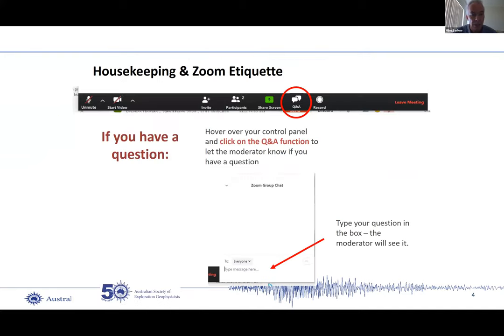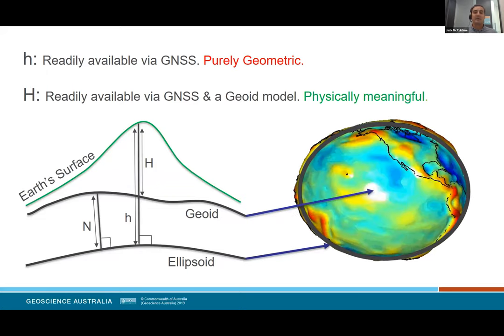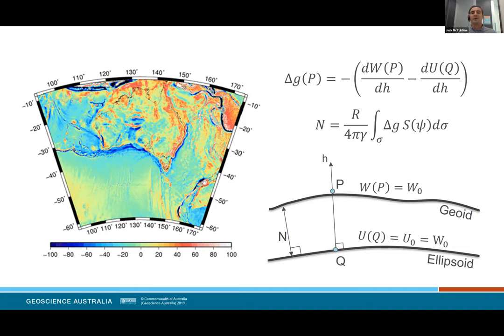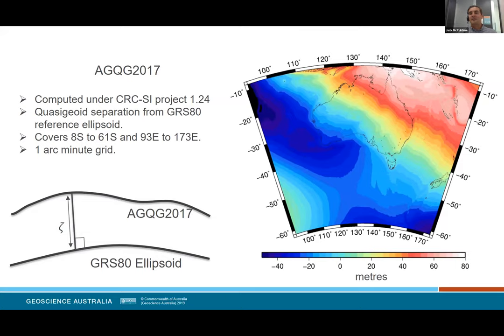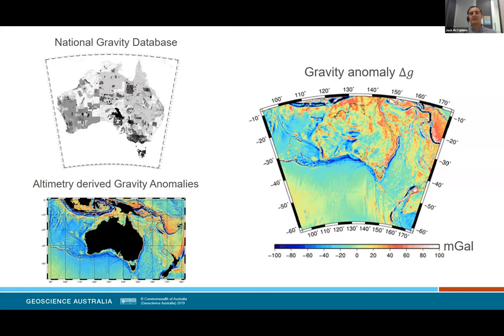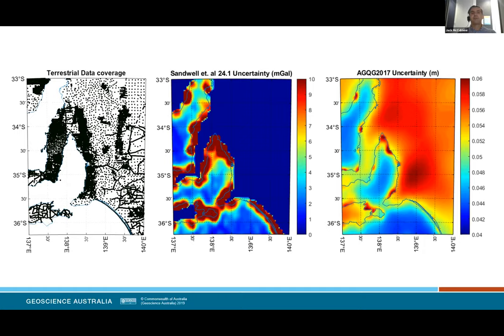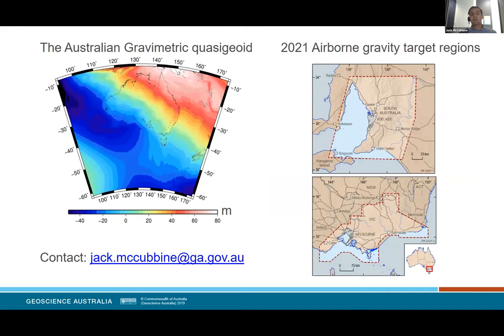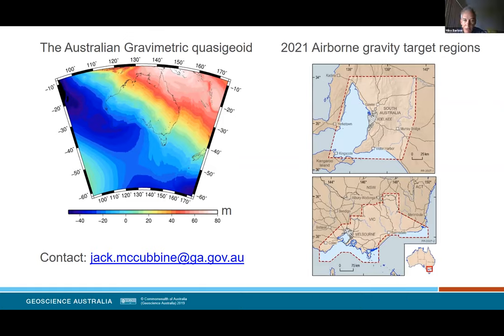Using Airborne Gravimetry Data To Improve The Australian Model Of Zero Heights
ASEG Webinar
Title: Using Airborne Gravimetry Data To Improve The Australian Model Of Zero Heights
Presenter: Dr Jack McCubbine, Geoscience Australia
Abstract: In 2017, a new Australian quasigeoid model (AGQG2017) was released, with an accompanying map of uncertainty values. The model was determined from the national terrestrial gravity database and satellite altimetry derived gravity anomalies. The coverage and reliability of these data limit the accuracy of the quasigeoid model to 5 - 8 cm. However, users of the model require a reference surface which is accurate to 4 cm, or better. Geoscience Australia has partnered with, The South Australian Department of Planning, Transport and Infrastructure, The Surveyor-General Victoria within the Department of Land Water and Planning and The Geological Survey of Victoria within the Department of Jobs, Precincts and Regions to capture airborne gravity data over Greater Adelaide, Greater Melbourne and Eastern Victoria Highlands, to improve the quasigeoid model and to advance geophysical modelling.
Bio: In 2016, Jack was awarded a PhD in Geophysics from Victoria University of Wellington for his work on the collection of a national wide airborne gravity dataset, producing a new series of national gravity grids, and a new quasigeoid model for New Zealand. Following this, he came to work at Curtin University, as a post doc, working on the development of a new Australian quasigeoid model with uncertainty estimates. Jack later moved to work at GA in the National Geodesy section, to assist with the geodetic absolute gravity program and to continue to refine the national quasigeoid model.